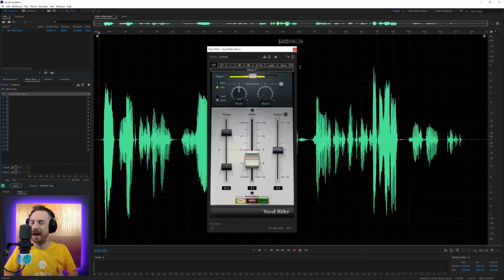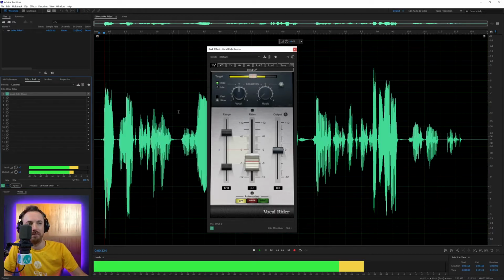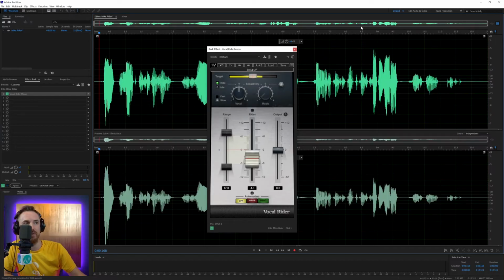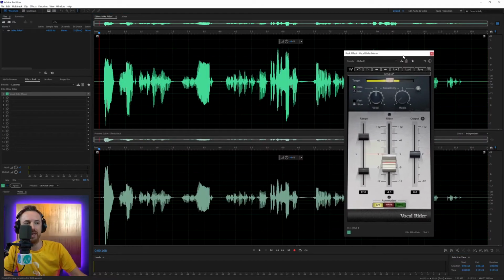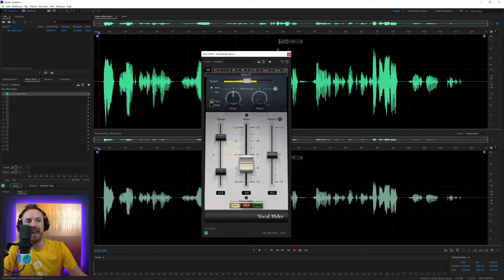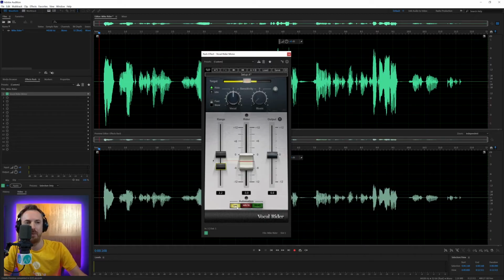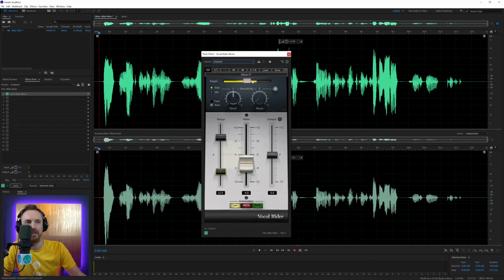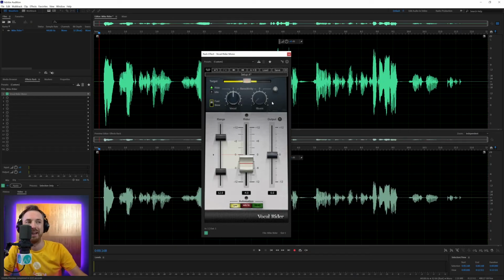Waves Vocal Rider Tutorial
0:00 Tutorial Start
0:13 Like and subscribe
0:25 Getting started
0:59 Raw voice
1:25 Using vocal rider
1:45 Tweaking settings
3:23 Wrap up